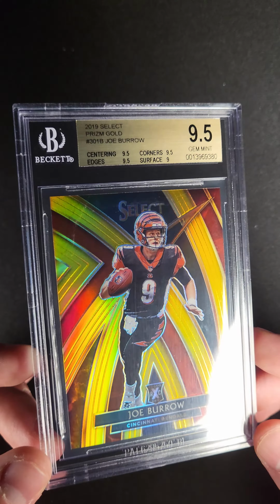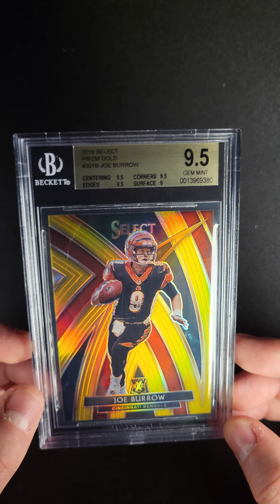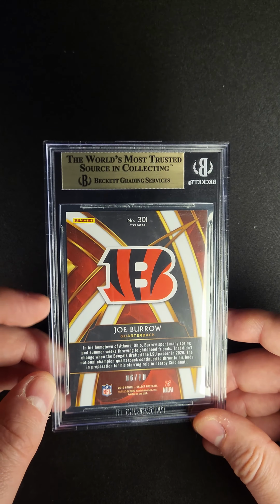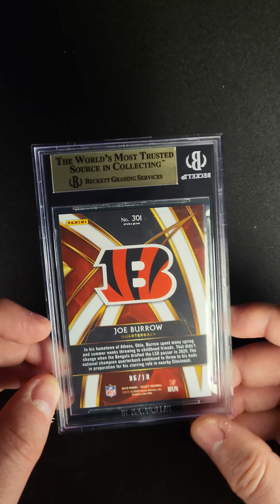2019 Select '20 XRC Gold Prizm Joe Burrow ROOKIE /10 301B BGS 9.5 GEM MINT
After being sacked a whopping 70 times during the 2021-22 NFL season, Joe Burrow is not fazed by anything these days—including a helmet-wielding, 284-lb. Aaron Donald. As the enraged defensive tackle was pulled from the field and a handful of other players were separated to bring an abrupt end to the Bengals-Rams joint practice, Burrow simply glanced down at his practice sheet before continuing the drills on his own. ""He's a guy that takes practice very seriously and knows the value of the reps he gets out there,"" said Bengals QB coach Dan Pitcher. “Maybe it was getting in some throws he thought he was going to get at the end of practice or some of the ones from earlier in the day and he just wanted to get an extra rep.” Even with tempers flaring all around him, Burrow was as cool-headed as ever—after all, his ice is not the only reason they call him Joey Brrr.

Few quarterbacks possess the focus and indomitability necessary to go from suffering a significant knee injury to playing in a Super Bowl in just over a year’s time, yet Joe Burrow managed to pull this off before even reaching his 26th birthday. Joey B is truly in a class of his own, just like this Gold Prizm XRC is in a class above the rest of Burrow’s rookie cards. Available as an exclusive redemption out of 2019 Select Football, this card represents one of the Bengals QB’s earliest rookies and is made even rarer by its /10 print run. So when it comes to winning this XRC, you should not let even Aaron Donald faze you—no matter how many helmets he is holding.